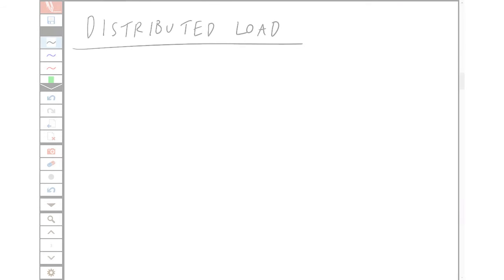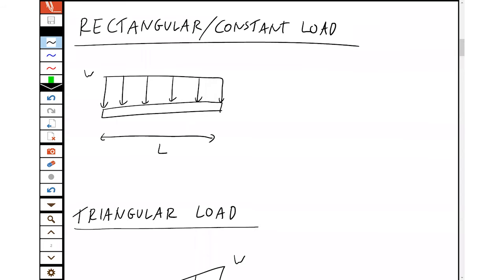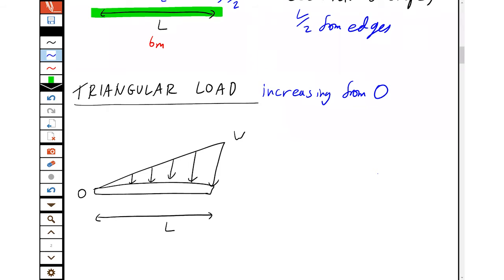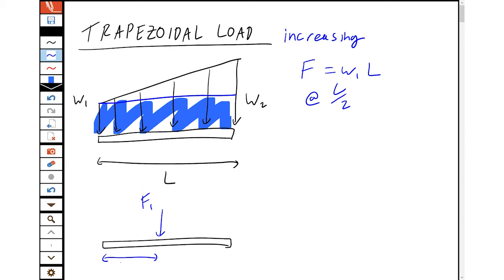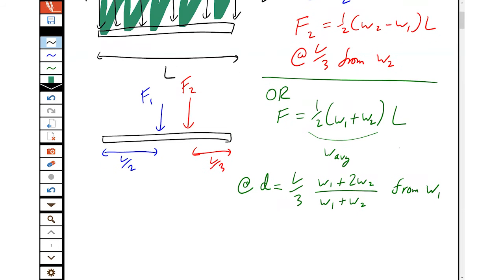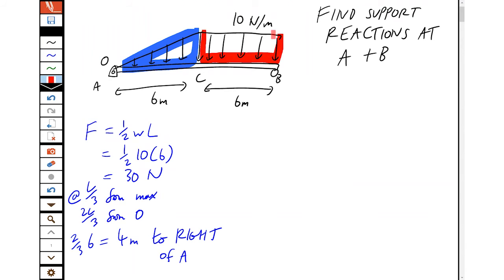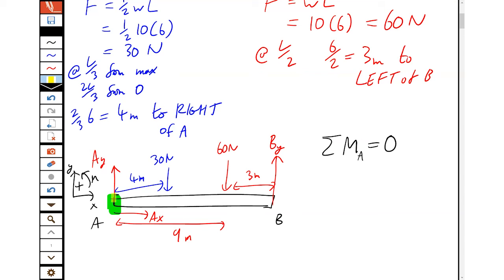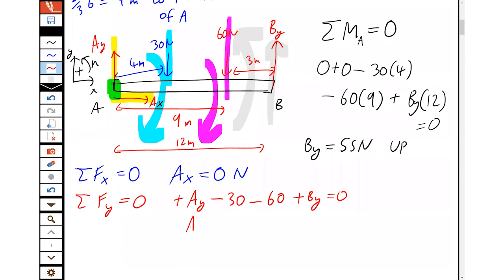ENGSCI 1022 Primer: Distributed Loads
Our ENGSCI 1022 with superstar instructor Luke will get you prepped for your first year of university. In this video, we're reviewing:

00:00 Introduction
00:49 Concept
02:46 Constant triangular
05:12 Trapezoidal
13:55 More resources

Join the ENGSCI 1022 StudyHub to connect with other students, ask questions, and access study resources from our expert instructors